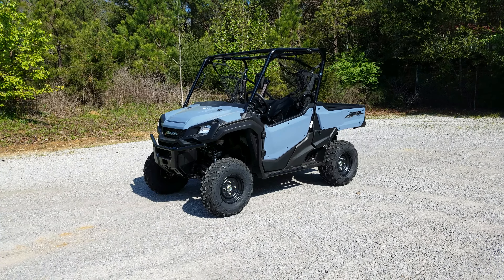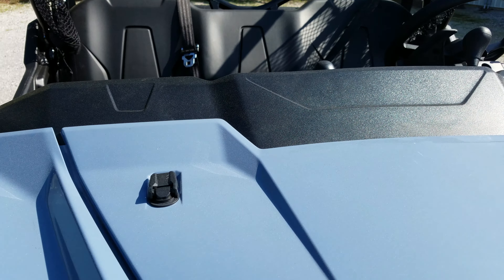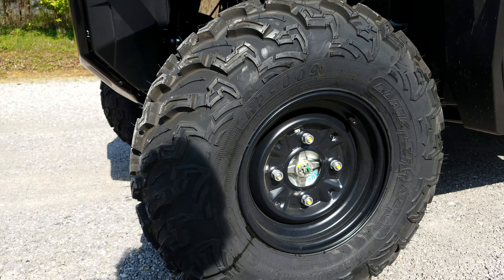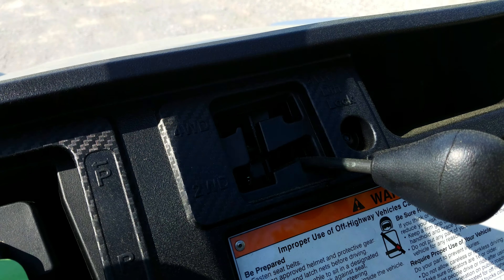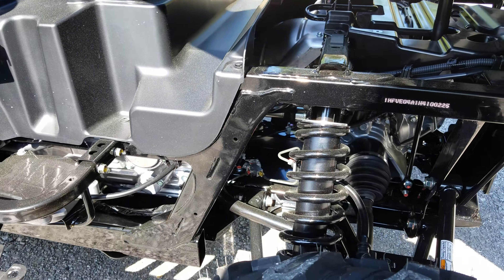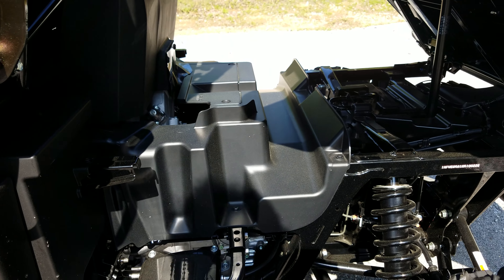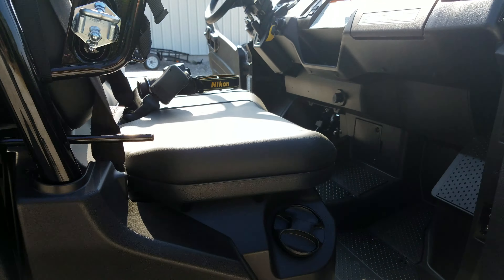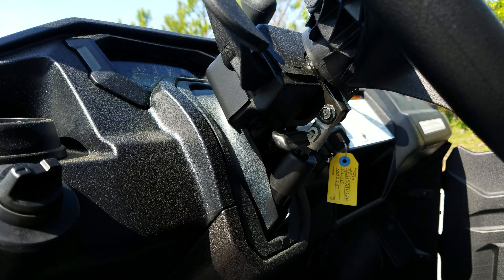2017 Honda Pioneer 1000 EPS Review of Specs & Features / UTV Walk-Around | SXS10M3P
2017 Honda Pioneer 1000 EPS Review including Top Speed, HP & TQ Performance Info + More @

• Model Name: 2017 Honda Pioneer 1000 EPS
• Model ID: SXS10M3PH
• Color: Shale Blue
• MSRP / Price: $15,399

● 2018 Honda Side by Side UTV Model Lineup Announcement SNEAK PEEK

● 2017 Honda Side by Side Model Lineup Reviews

● Honda Side by Side Model Comparisons

▪ Pioneer 1000 VS 700 VS 500 Top Speed / Horsepower / Torque / Performance Comparison Review